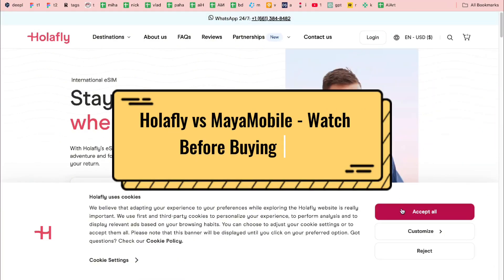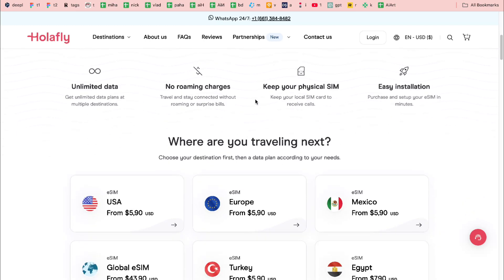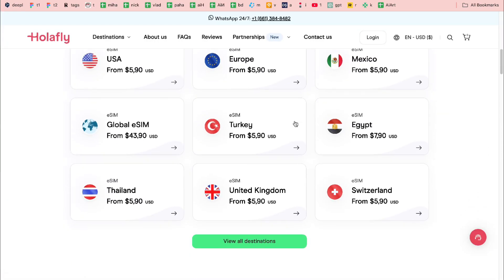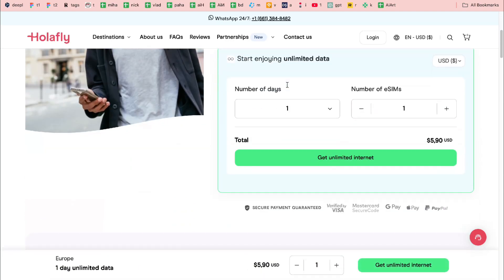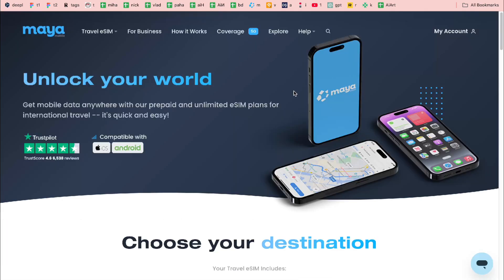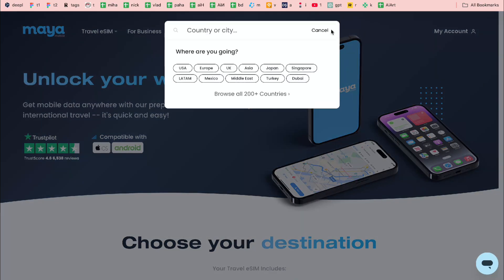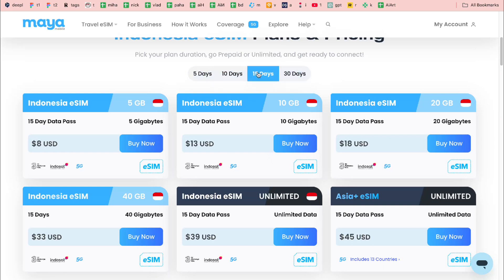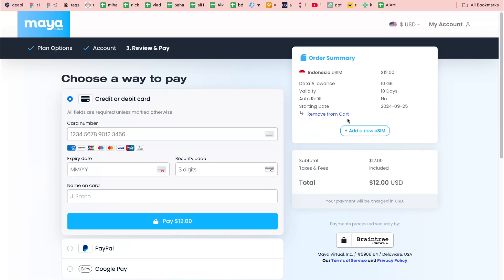Holafly vs MayaMobile - Watch Before Buying eSIM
Links for you:
You will get it in cart